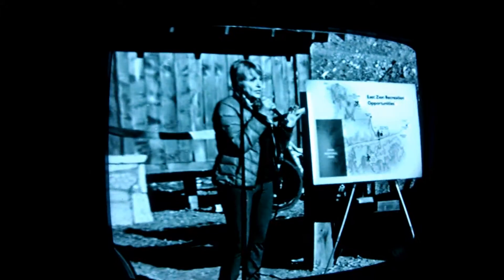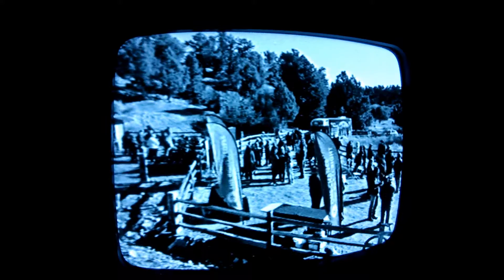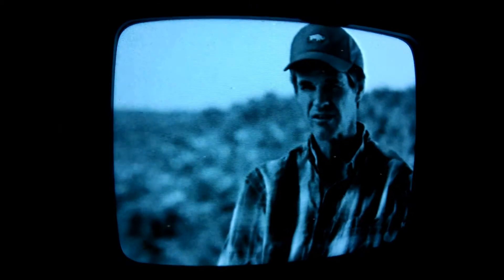Quasar XP1465UH audio distortion problem and my temporary solution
Where did my cassette rips go? I deleted them and made a new channel,